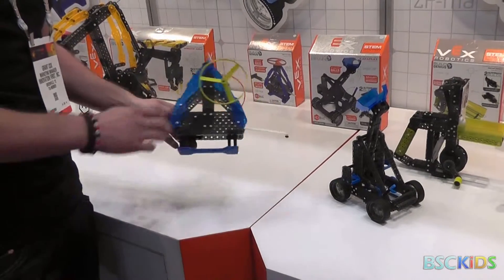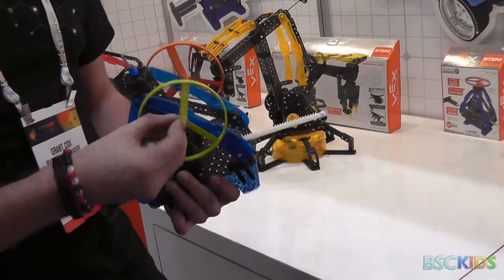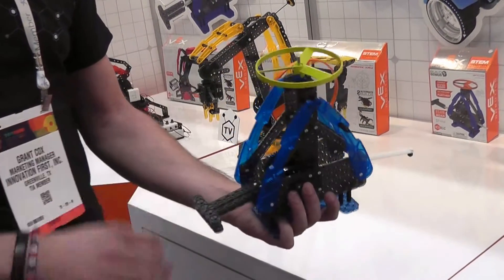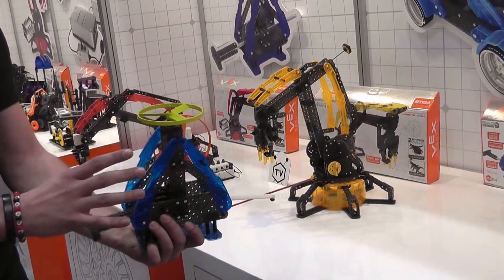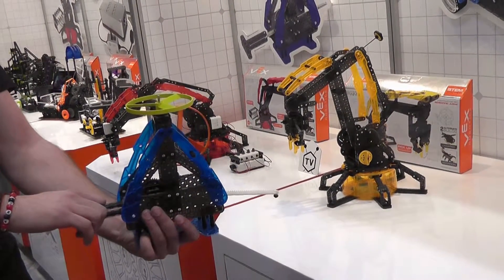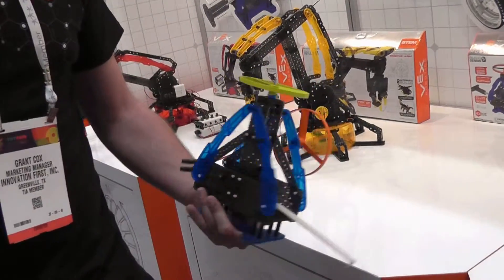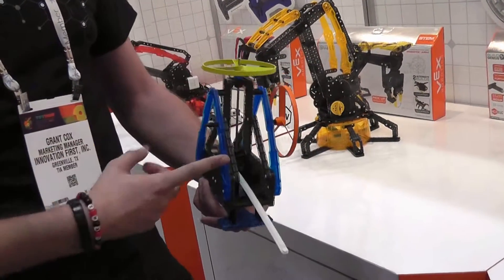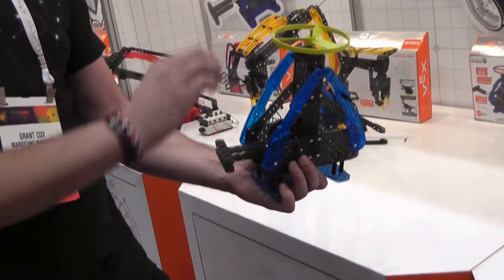VEX Robotics Zip Flyer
VEX Robotics Zip Flyer as filmed by BSCKids at Toy Fair 2016.

The Zip Flyer by HEXBUG VEX Robotics uses a pull zip-cord to launch helicopter disks over 30 feet in the air.